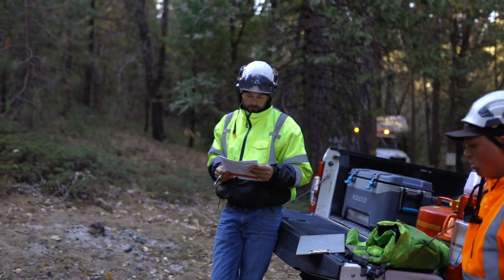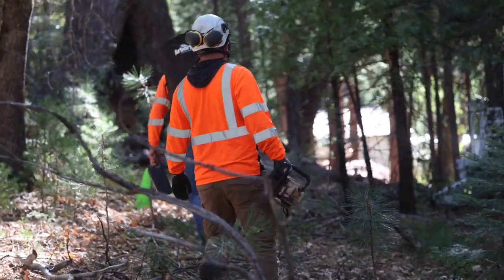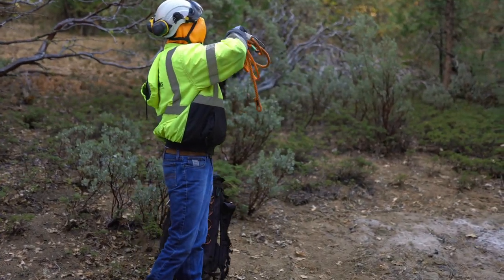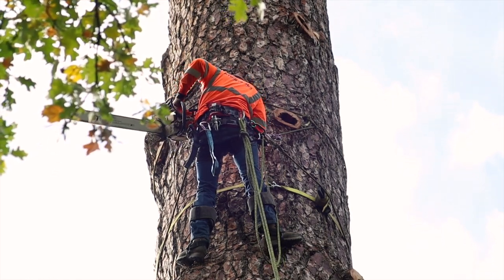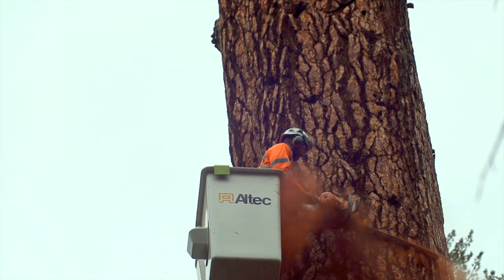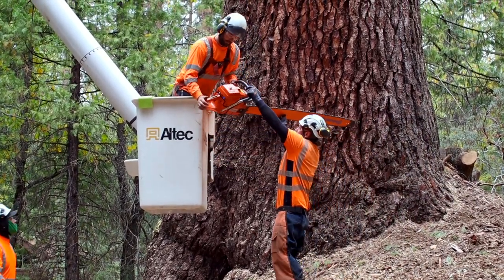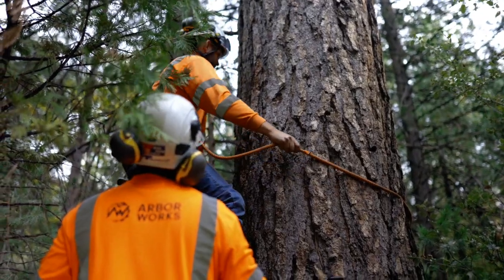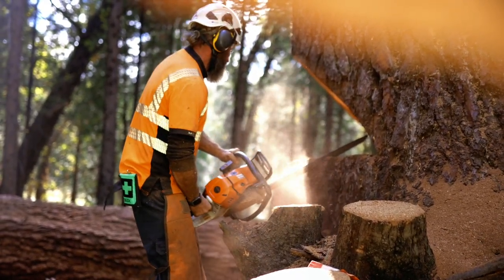Slaying Dragons - The Removal of a 116" Diameter Sugar Pine - ArborWorks LLC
ArborWorks CEMA Crew AW70, led by top safety officer Tyler Dudley, removes a 116" DBH (Diameter at Breast Height), 220' tall Sugar Pine tree with a rotten interior.